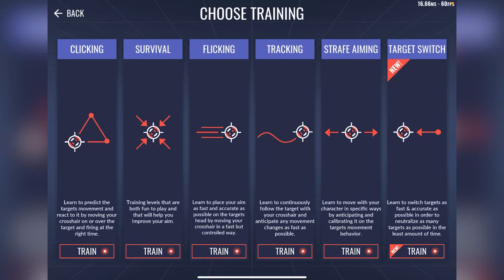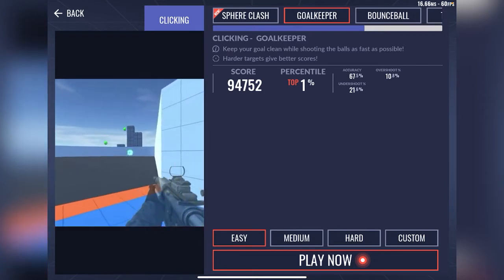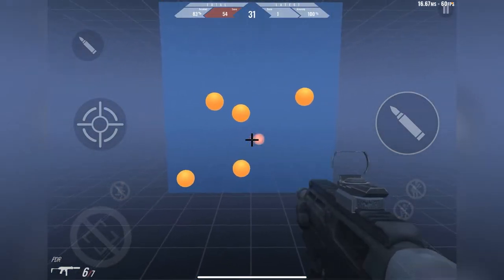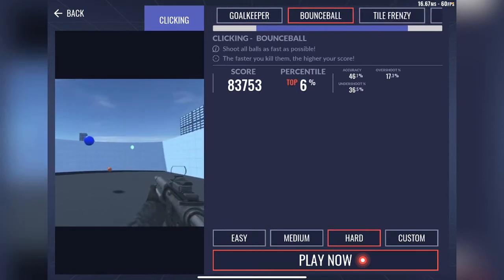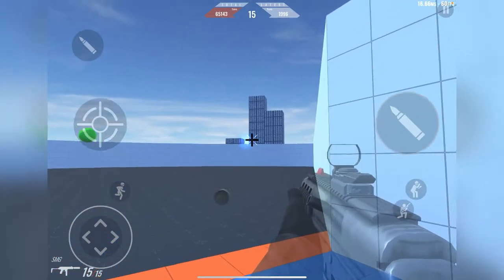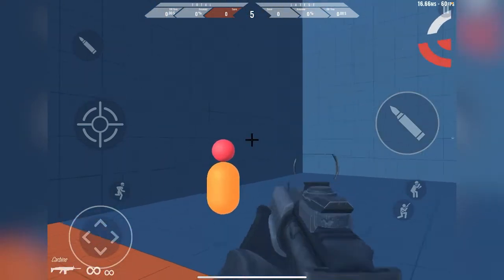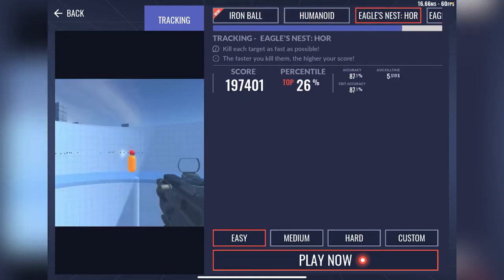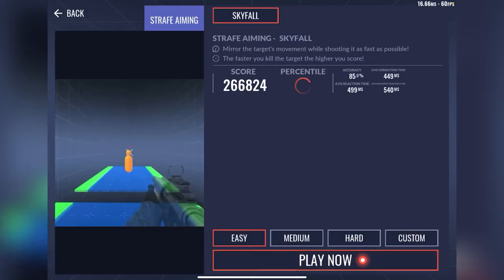3D Aim Trainer | Testing my aim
—-about me roblox—- I started playing roblox since around 2017 it’s pretty a fun & i was back than 9 years old that and i still played to roblox today & I love other game in roblox two.